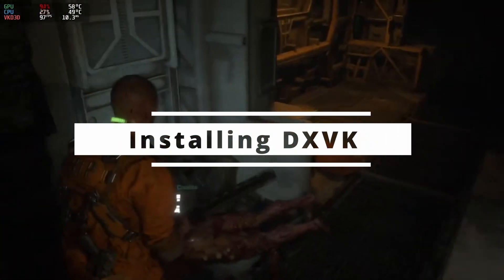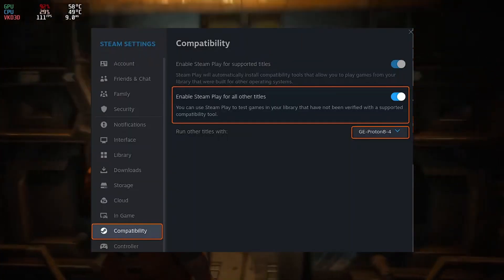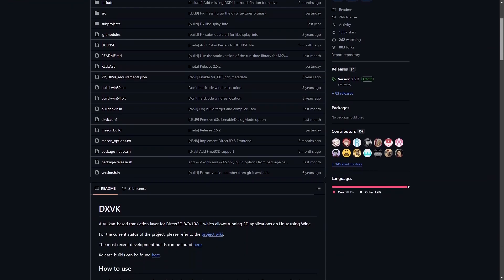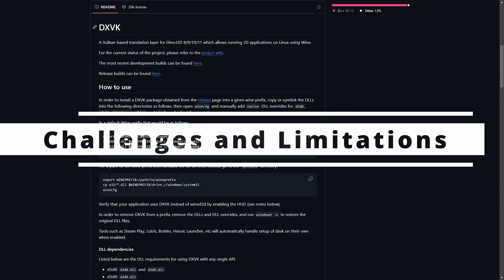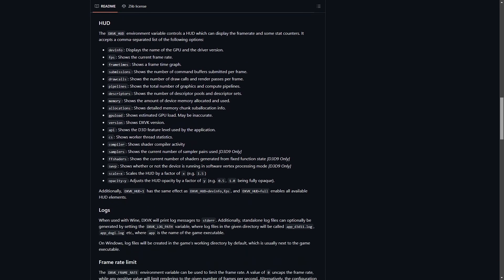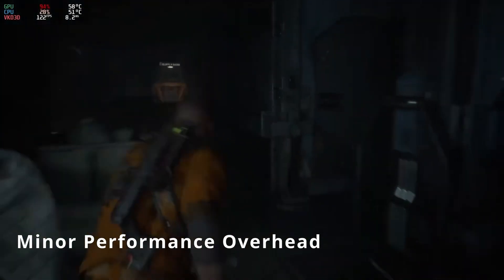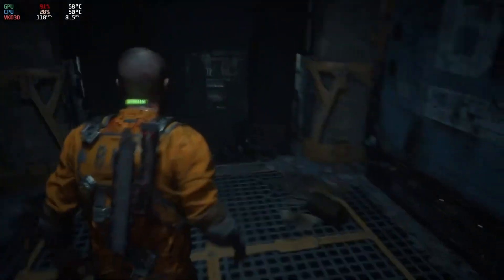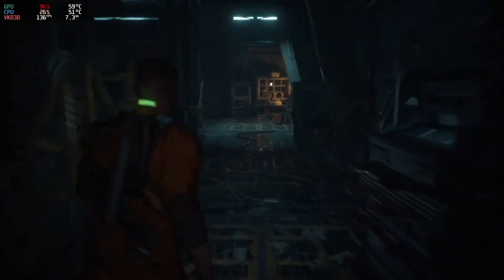The unsung hero of Linux Gaming - DXVK explained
DXVK is like a bridge or a translator. It takes those DirectX instructions from the game and converts them into Vulkan instructions that Linux understands. This allows Linux users to play many Windows-only games smoothly, even though they were never designed to run on Linux in the first place...